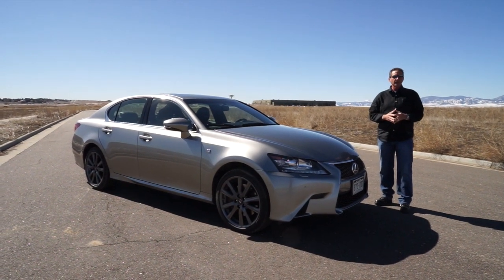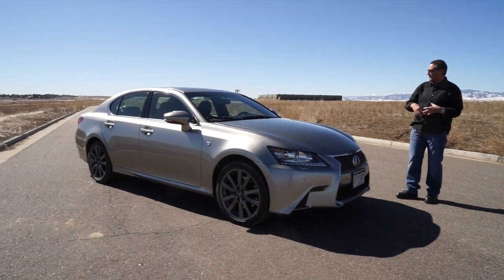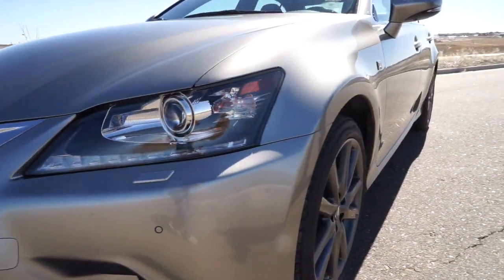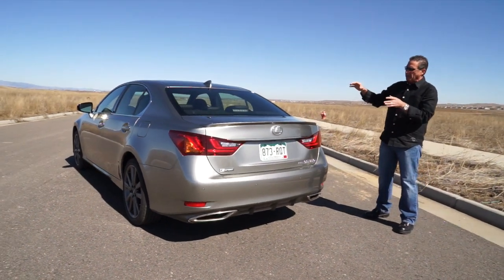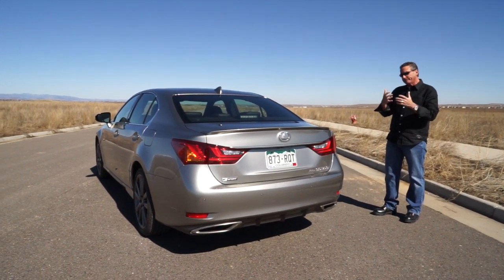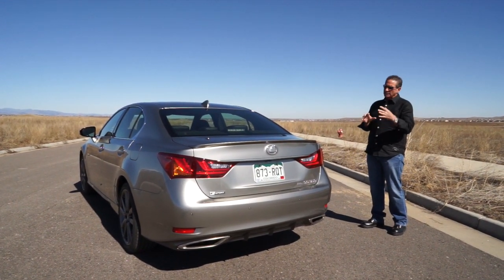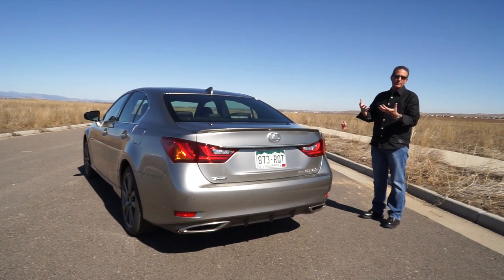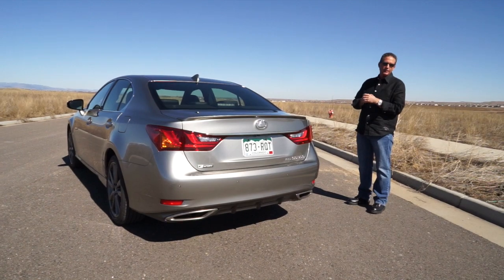2015 Lexus GS350 FSport (short)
New Car Review of the 2015 Lexus GS350 FSport (short)